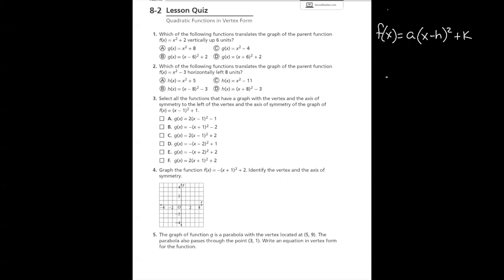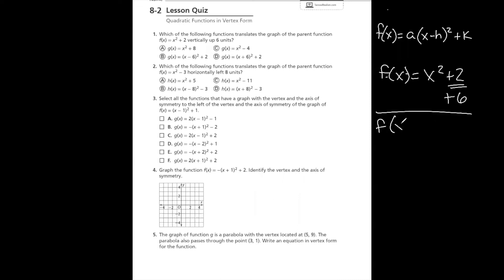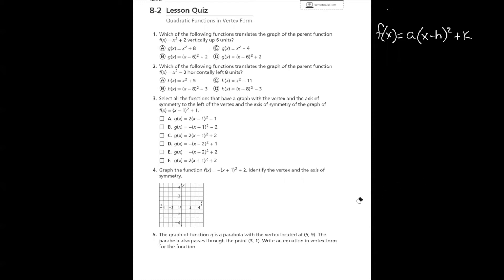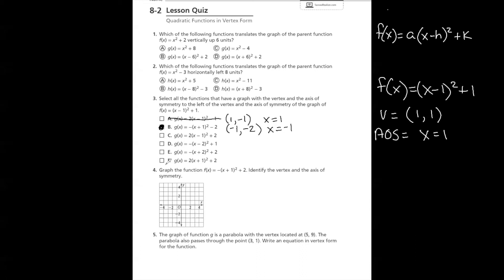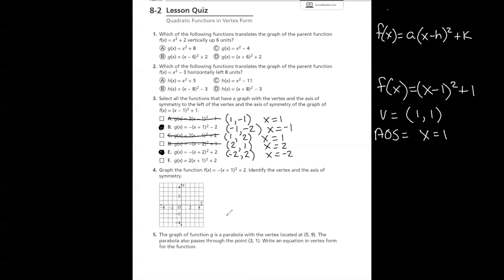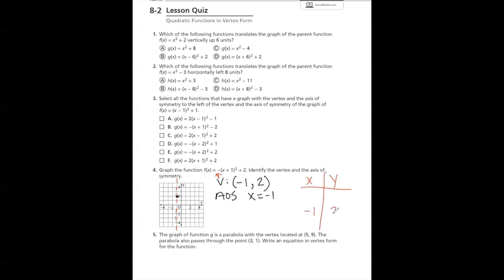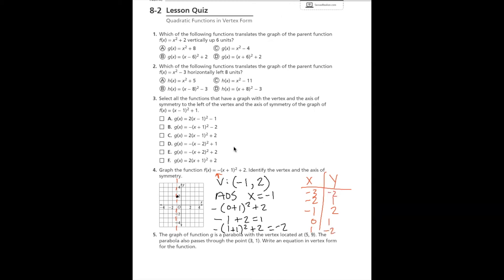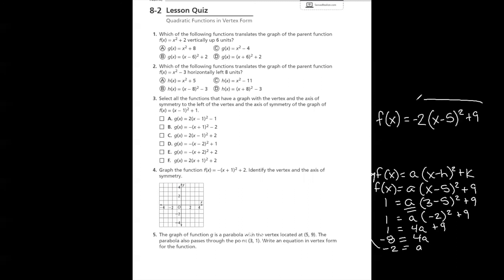Algebra 1: 8-2 Quadratic Functions in Vertex Form Quiz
enVision Florida Algebra I
Chapter 8, Lesson 2
Quiz

 Private Tutoring Available!
for information about tutoring and resources.